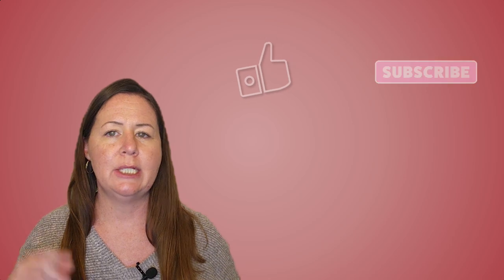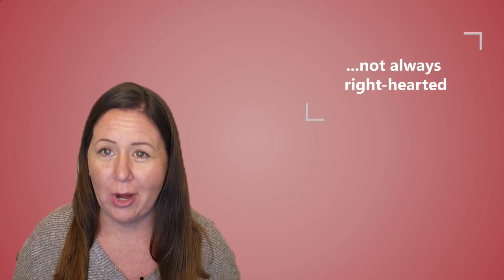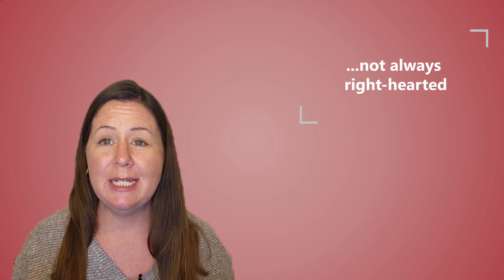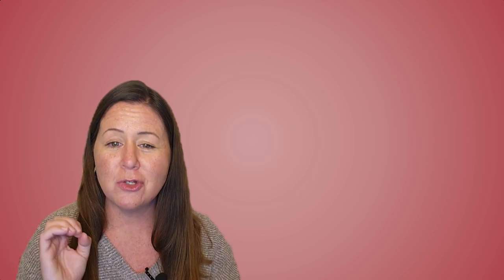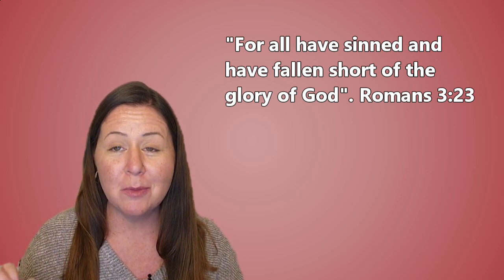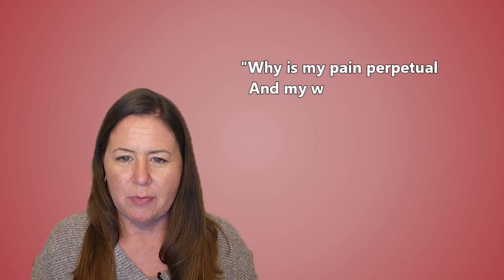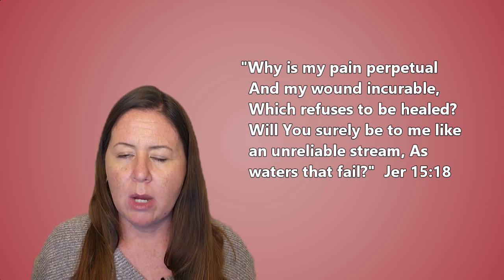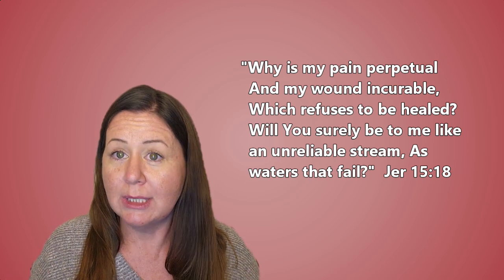4- Maintaining God's Heart in Ministry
This is our 3rd teaching in the series. This time we will be discussing the imperfections of a true Prophet and the importance of maintaining and  obtaining  the heart of God. Don't miss out!